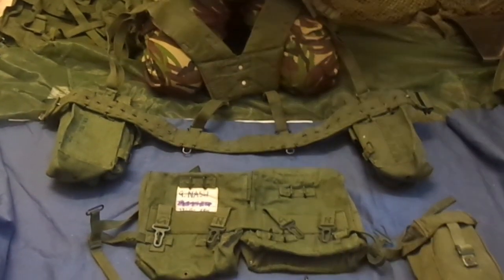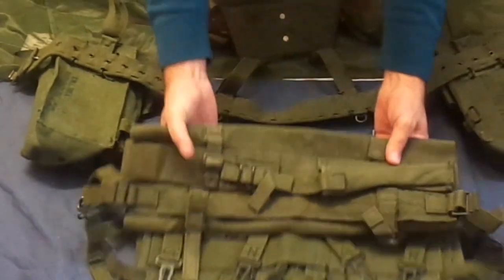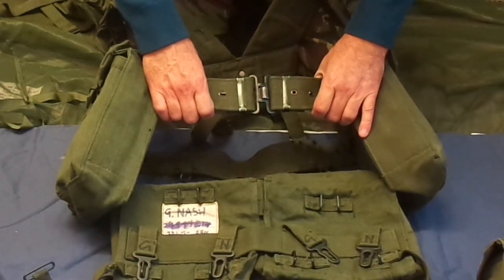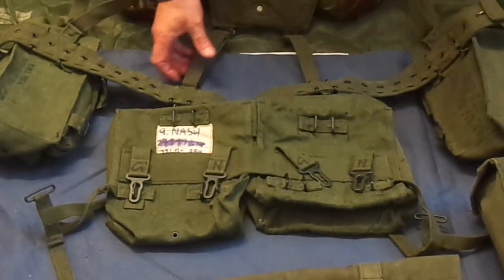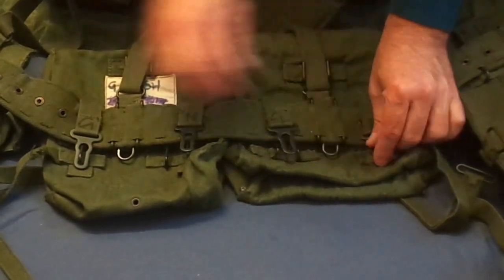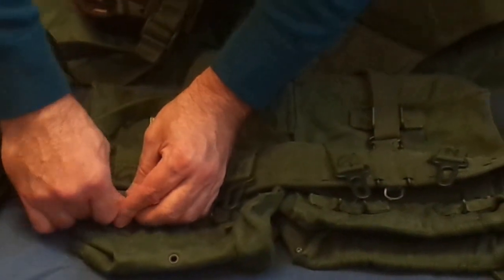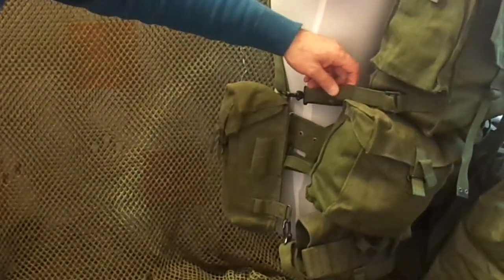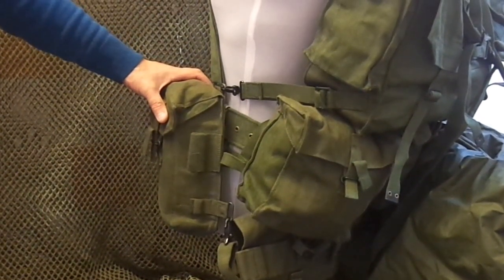British 58 Pattern Webbing Fitting the Pouches Kidney Pouches Large Pack Poncho Roll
British 58 Pattern Webbing Fitting Securing  the Pouches Kidney Pouches Large Pack Poncho Roll